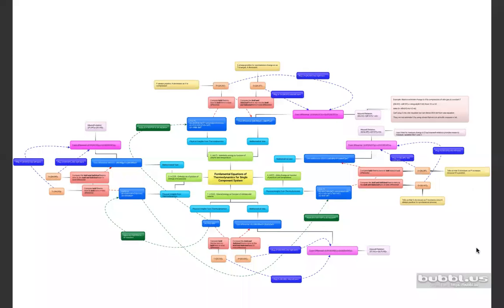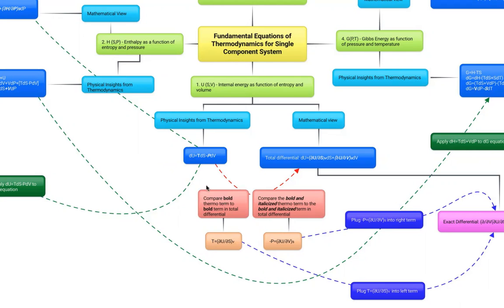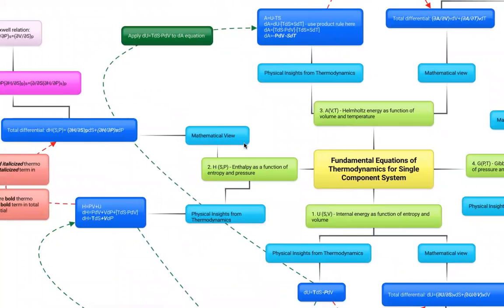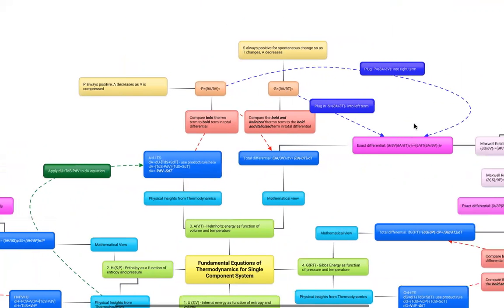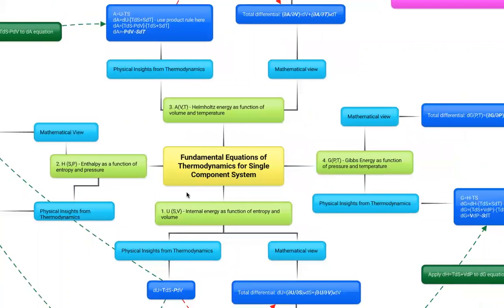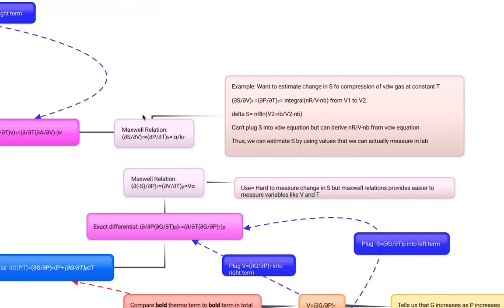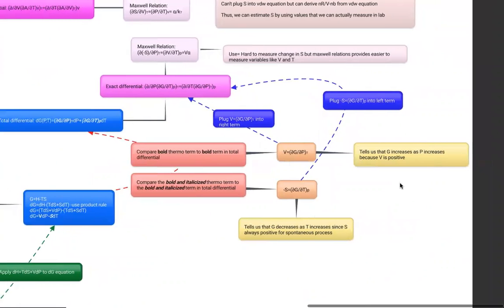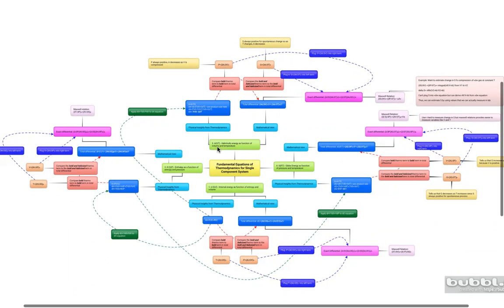Burns FET Concept Map Video